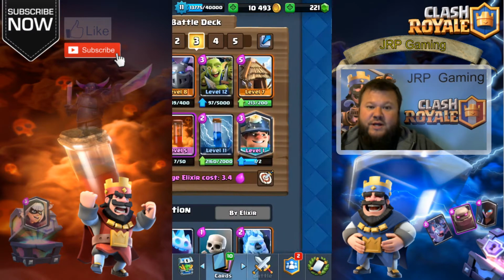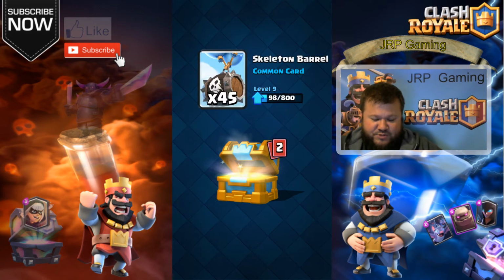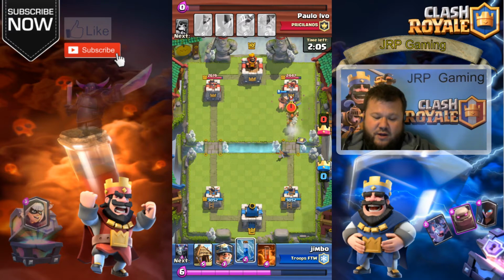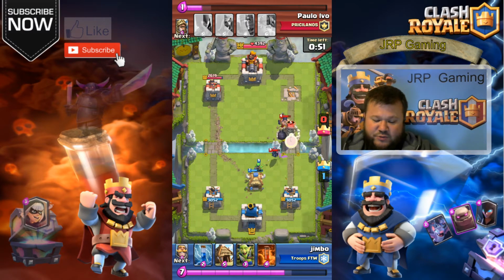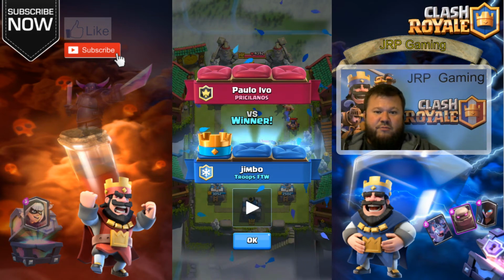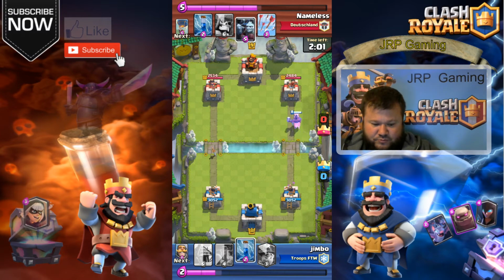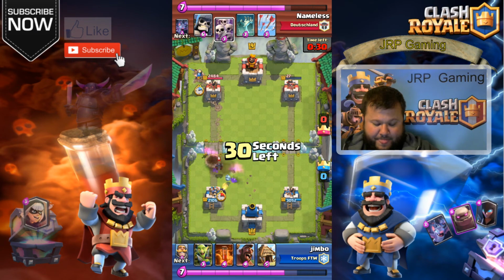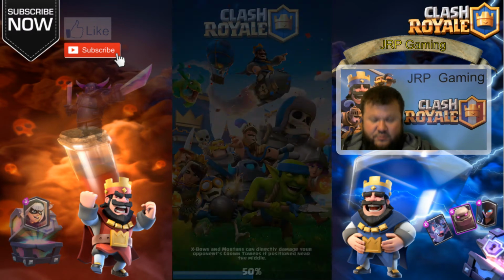Awesome Hog Goblin Hut Deck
With the new meta gravitating towards spear goblins, check out this fantastic spear goblin hut. Very fun to play with. Great defense and awesome offensive options. Use your hog rider when needed to kite defensive players and possibly get one or two hits on the opponents tower.